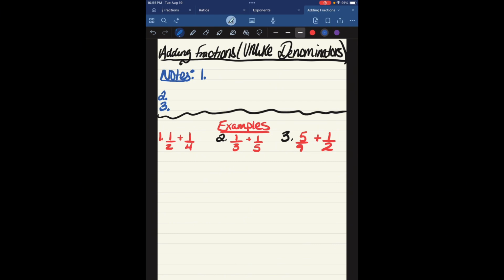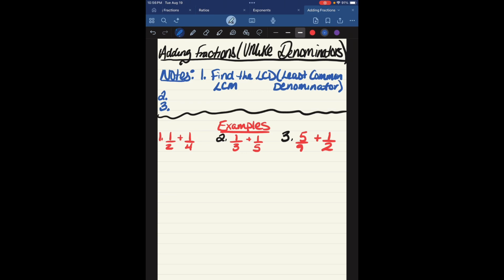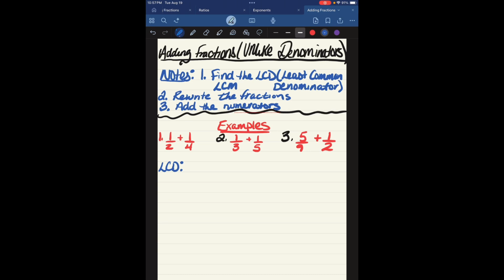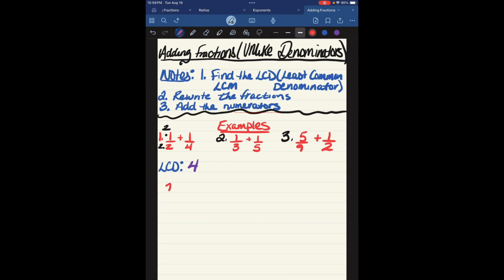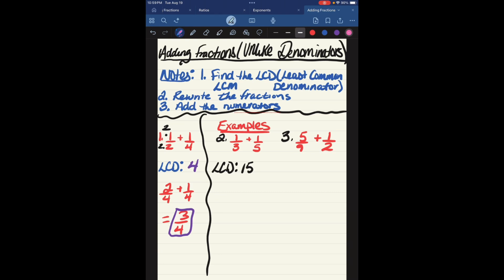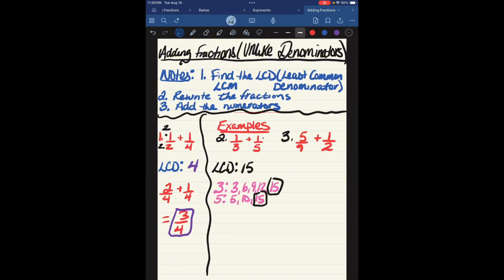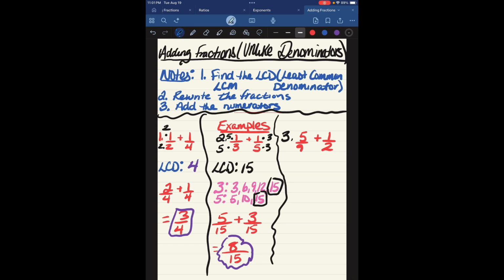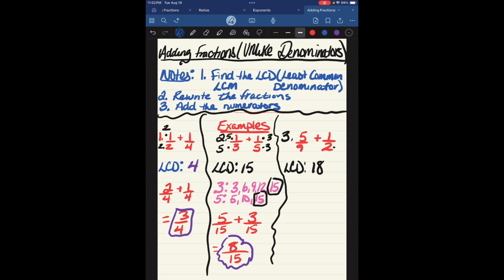Adding Fractions with Unlike Denominators